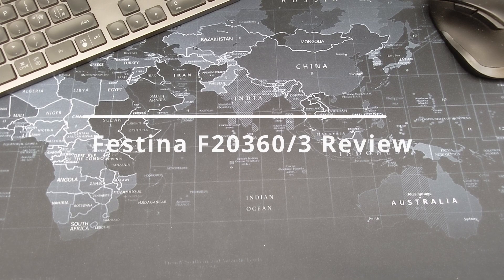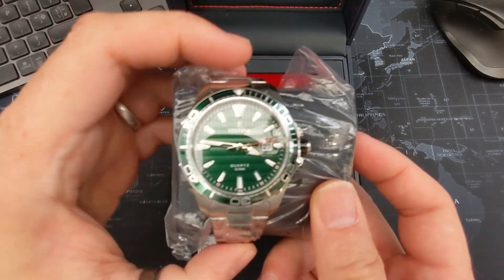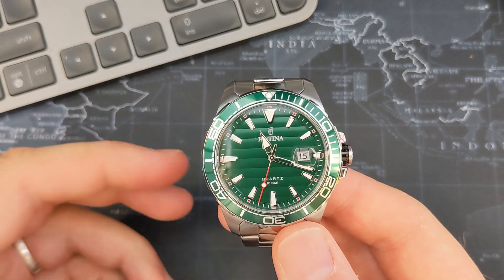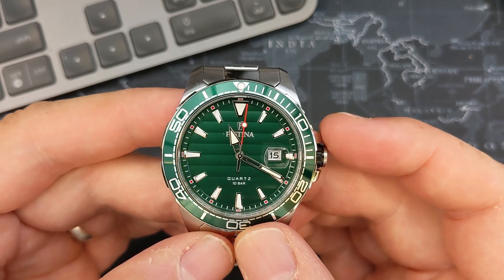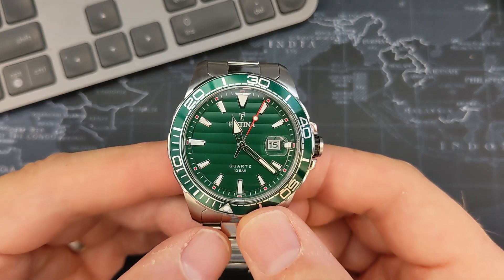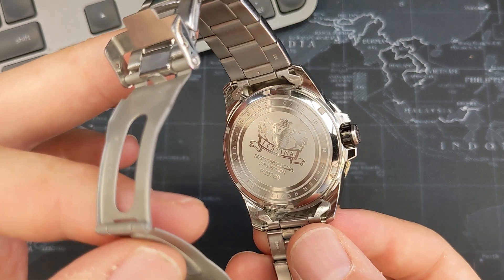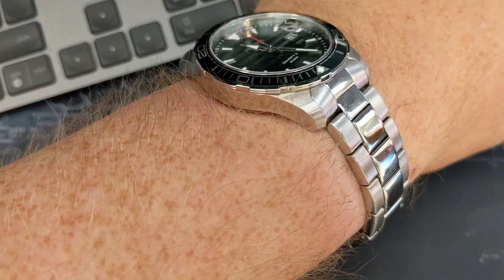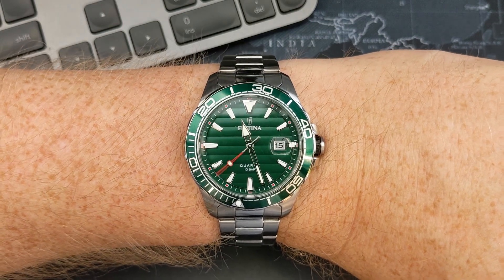Festina Sport Divers Watch F20360-3 Review. A Swiss watch from Spain?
Festina not a brand that gets a lot of reviews. This sport divers watch offers great value for money and looks great.  With Swiss heritage but now based in Spain Festina could be a great brand to look at when building a budget watch collection.

Hi welcome to Budget Watch Reviews! I look at watches below £200. Not everyone can afford watches that cost £100's or £1000's. So I look at watches that offer great value for money but hopefully still look great!

Timecodes
00:00 Introduction
00:45 Unboxing
03:05 Measurements
03:55 Construction
04:45 Bezel
06:25 Dial
08:07 LUME
08:18 Case back
08:49 Clasp
09:44 On wrist
10:00 Niggles

Festina Sport Divers Watch

Festina Youtube Channel @FestinaWatches1902

I am an Amazon and Aliexpress Associate. If you make a purchase after clicking one of the links I may get paid a small fee from those companies, however you won’t pay any extra for the product. Many thanks if you do buy something.